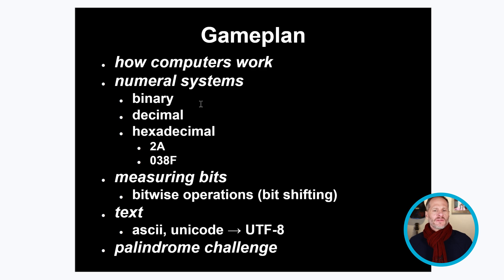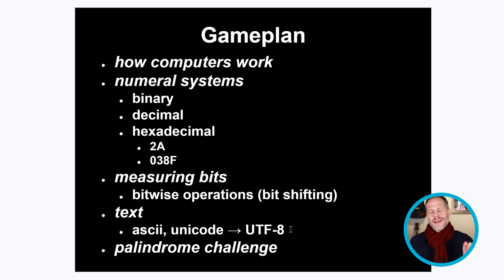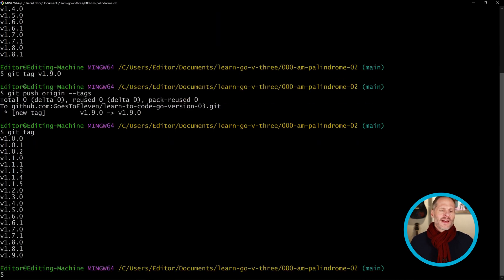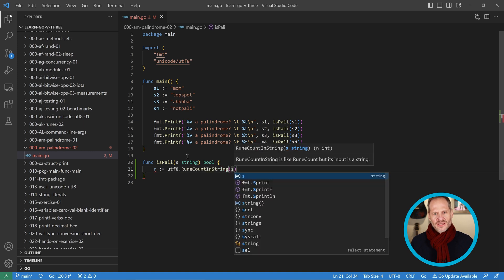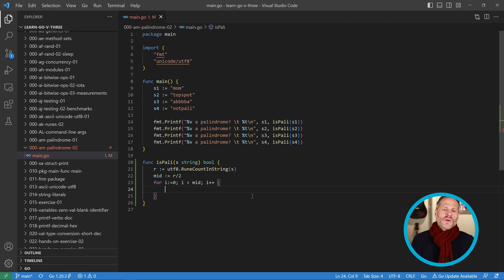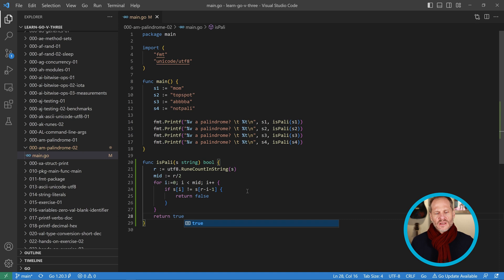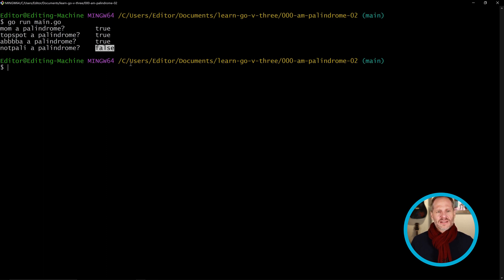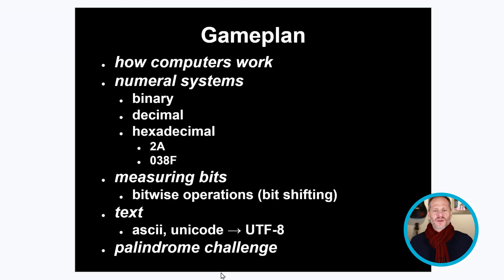❤️ Palindrome Challenge in Go ☀️ golang 🌴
👋 Something fun in the Go Programming Language — a Palindrome Challenge! 🎉 The aim is not just to write clever code but to focus on readability. Perfect for those of you just stepping into the world of Go.

👩‍💻 What's the challenge?
- We're going to build a simple Go program to determine if a string is a palindrome. The emphasis is on writing code that would be easy to understand for someone who is just starting out as a junior developer in Go.

📚 Playlist Recap:
- This is a part of a larger playlist where we've learned the intricacies of how computers and numeral systems work, bitwise operations, text encodings, and much more.

👉 How to Submit:
- Write your code in the Go Playground.
- Click the share button to get the URL.
- Drop the URL in the comments.

🔆 FREE course outline w/ code samples! 🌴